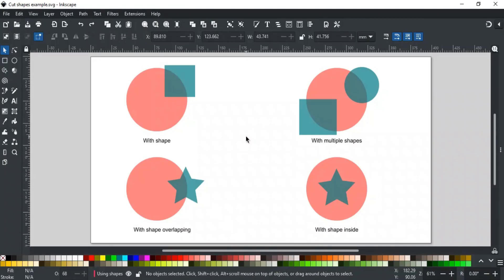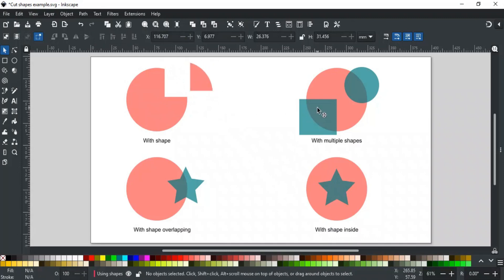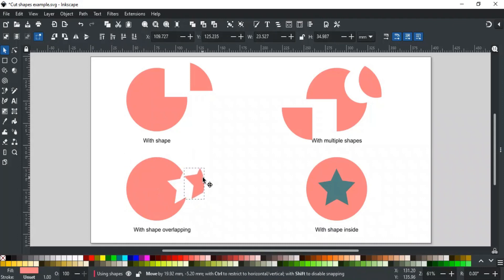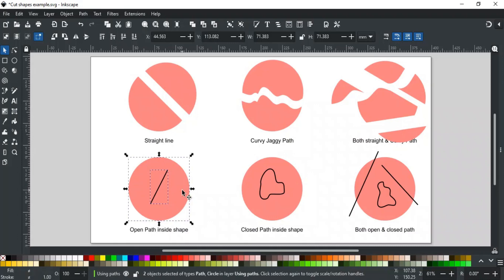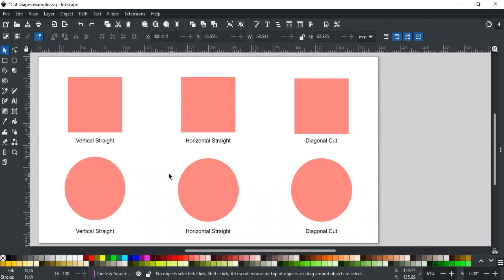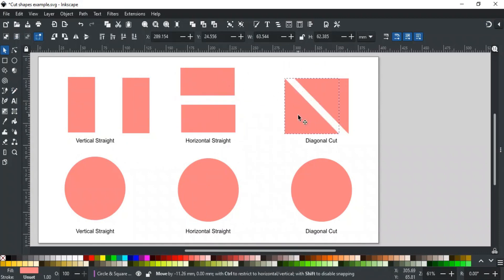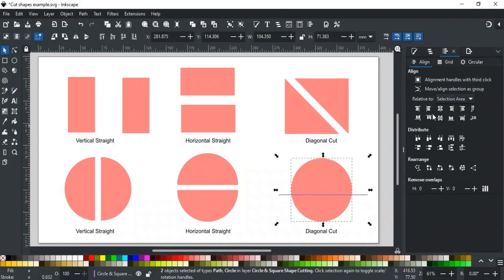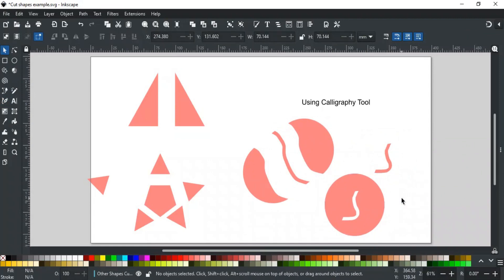How to cut any shape with examples in Inkscape | Inkscape Short Tutorials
Hello and Welcome to Inkscape Short Tutorial Series. In this series, you will learn different tips and tricks about Inkscape. In this video, you will learn how to cut any shape in Inkscape with different examples. Or you can say how to slice any shape from the desired place in Inkscape. We have discussed many different examples to explain how to cut any shape using path-creating tools and shape tools using different ways.

Timecodes:
0:00 - Using Different Shapes
2:17 - Using Paths
4:03 - Cutting shapes into equal parts
6:39 - Other shapes editing